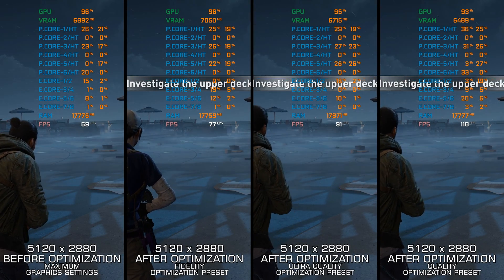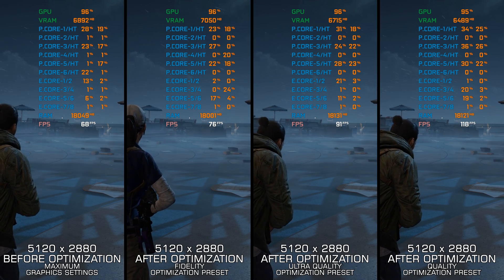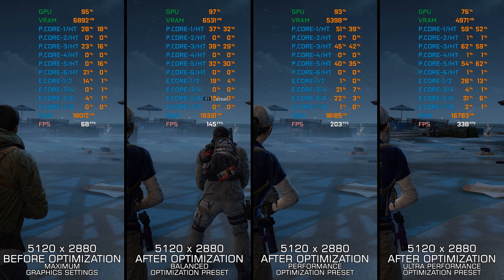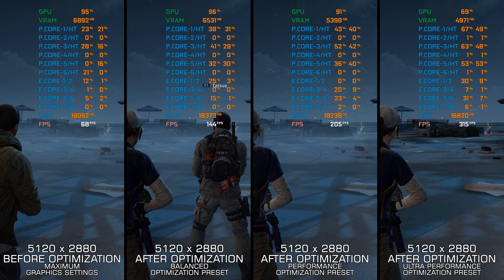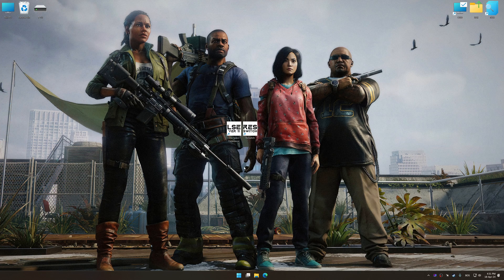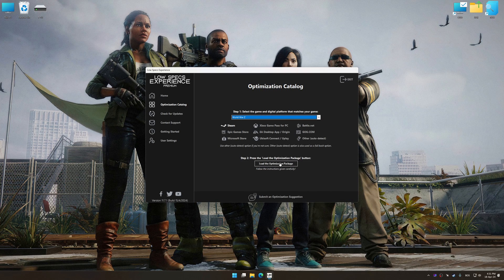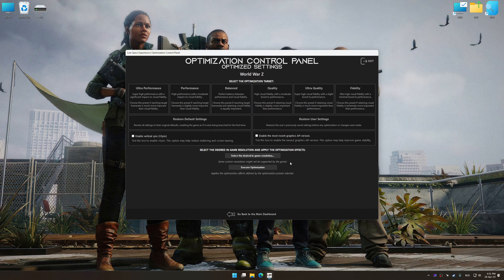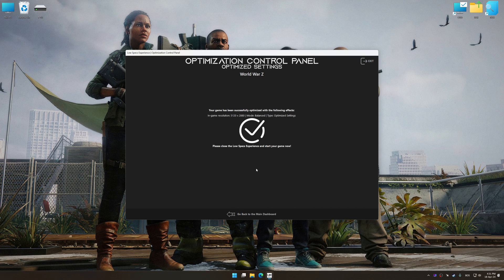World War Z | Optimized PC Settings for Smoother Gameplay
Learn how to configure the Optimized PC Settings presets in Low Specs Experience for World War Z to achieve stable frame rates, smooth gameplay, and balanced performance. This guide shows you how to maintain excellent visual quality while improving responsiveness, reducing micro-stutters, and keeping motion fluid for the best overall gaming experience.

⏱️ Timestamps

00:00 Before vs After Optimization
00:38 Optimization Guide
01:59 Additional Gameplay Footage